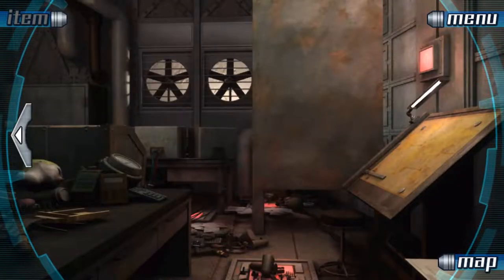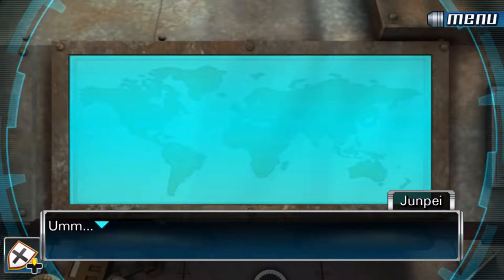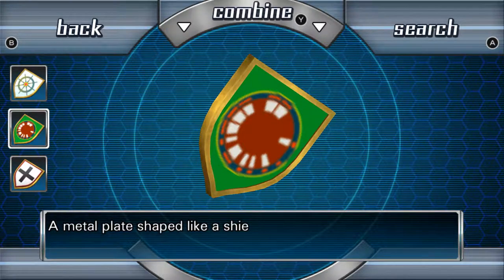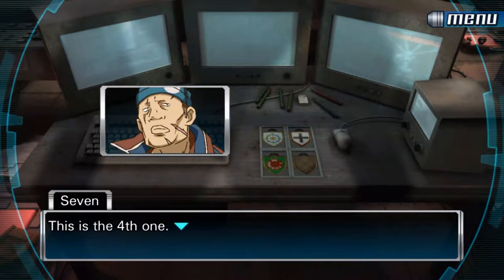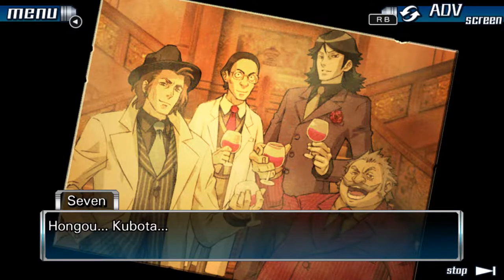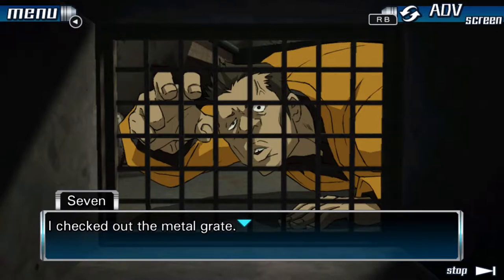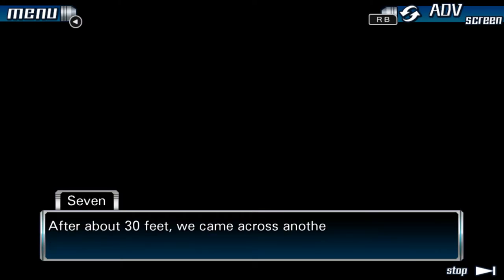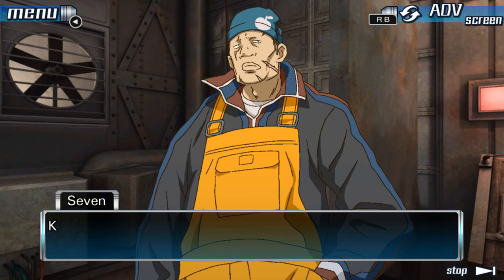999: 9 Hours, 9 Persons, 9 Doors Episode 25 - SEVEN'S ACCOUNT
We find ourselves today in what looks like a junk rooms of spare parts and devices used for the nonary games.
It is not long until we can catch up to Santa and finally understand what this is all about.

Also, Seven seems to have been involved in all this too, as he finally gets all his memory back and clarifies who exactly died 9 years ago in the experiment.